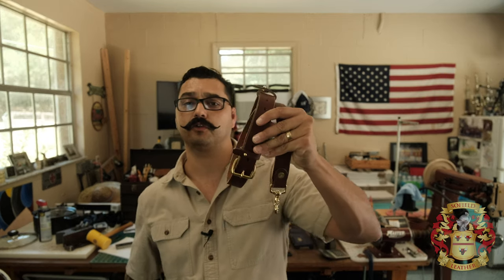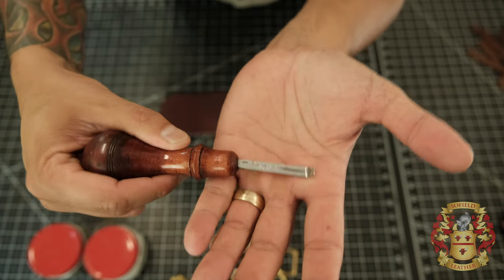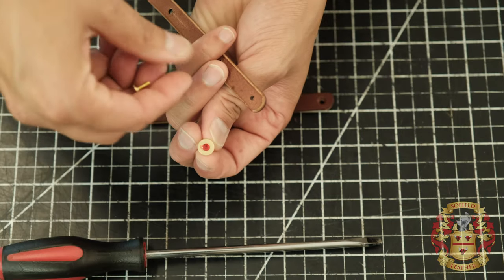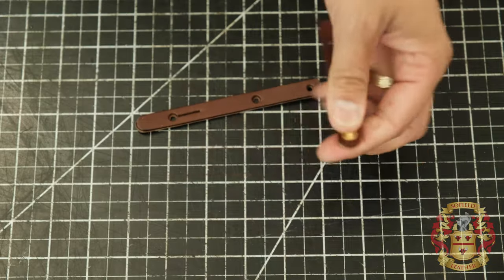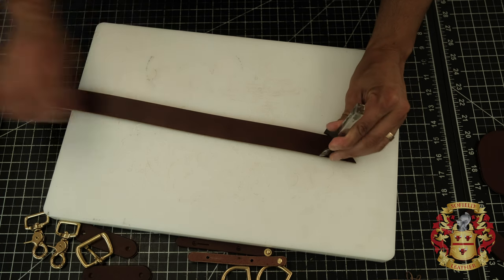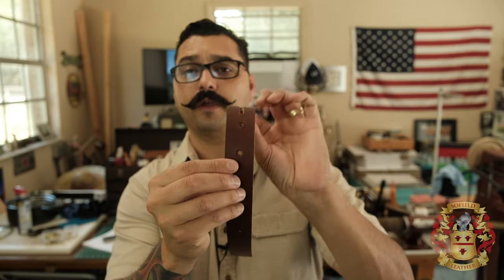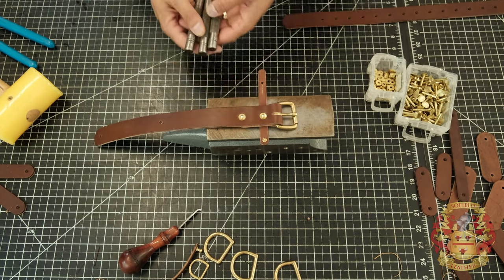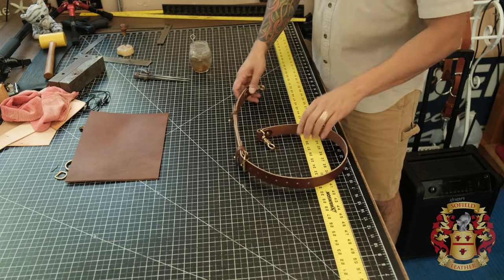How To Make a Leather Satchel Bag - Part 2 of 6 - Pattern Download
How To Make a Leather Satchel Bag - Part 2

🛠 Hardware - Tools - Material⇩

⏱ Time Stamps:

00:00 - Intro & Info
02:03 - Need Your Input - Thread Color
02:58 - Bevel, Burnish & Edges
08:58 - Shoulder Strap Overview
11:13 - Assembling the Strap Keepers
12:28 - Marking the Strap for Punching (M)
13:34 - Important Tool Tip
15:46 - Punching Out the Strap (M)
16:50 - Marking & Punching Out the Strap (N)
18:30 - Quick Tip on Scrap Pieces
19:50 - Skiving the Buckle End
21:02 - How to Fasten the Strap
21:57 - Assembling the Shoulder Strap
26:59 - Done (Finish Size)
27:48 - Outro